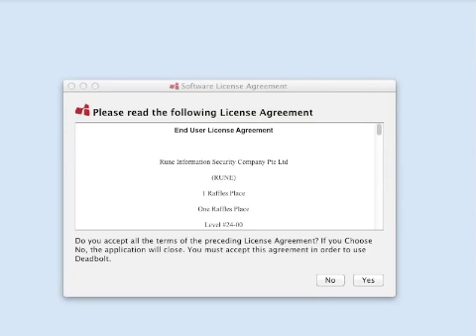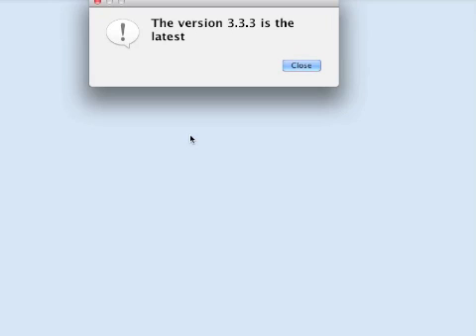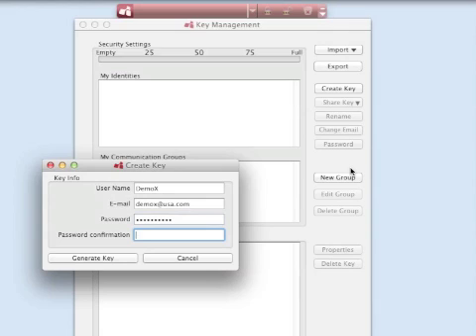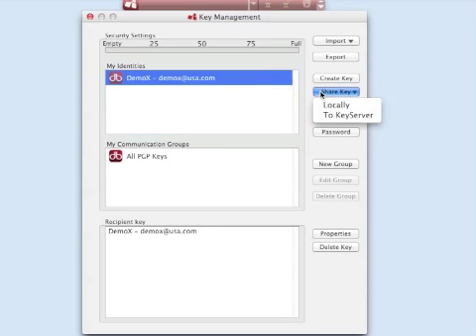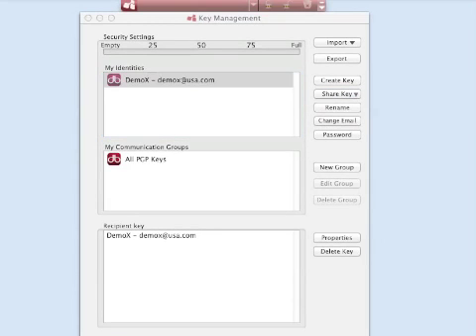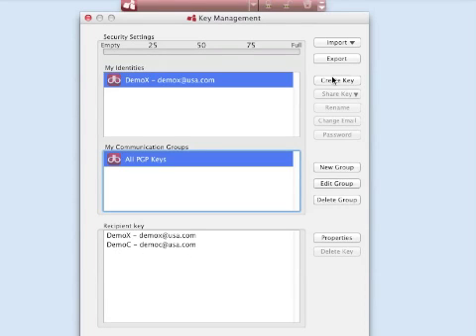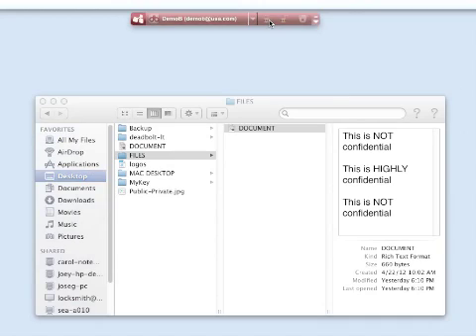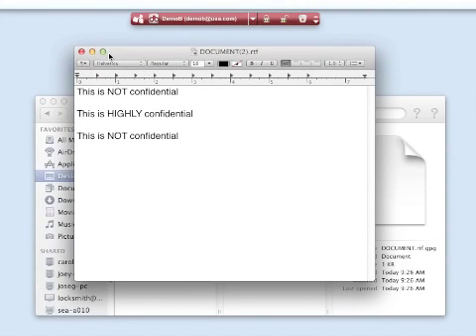Deadbolt-lt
Deadbolt-lt First Time Use Guide